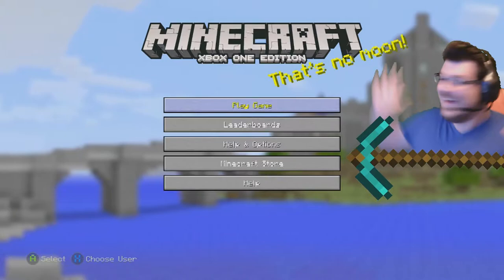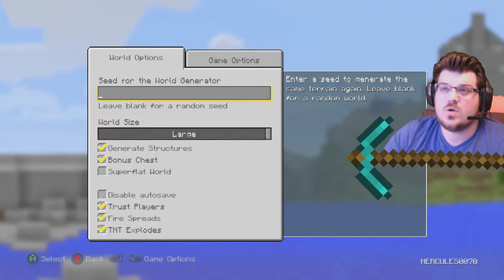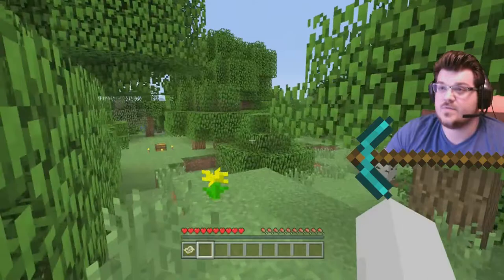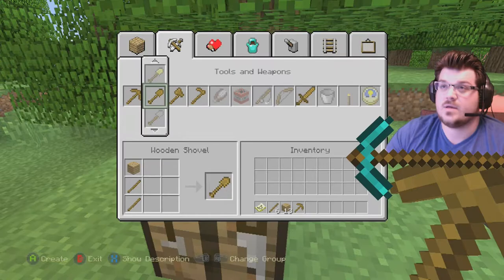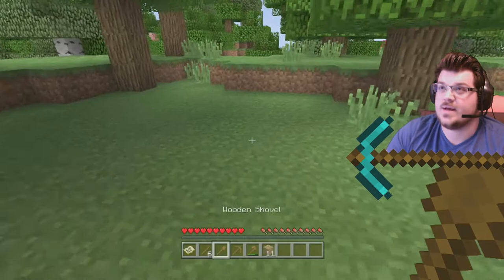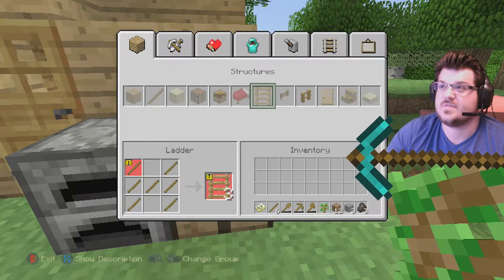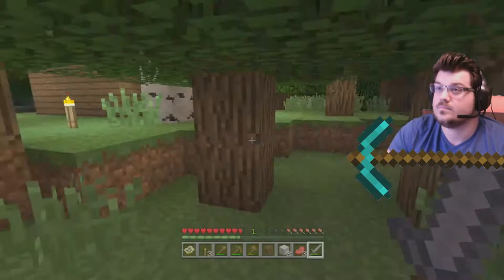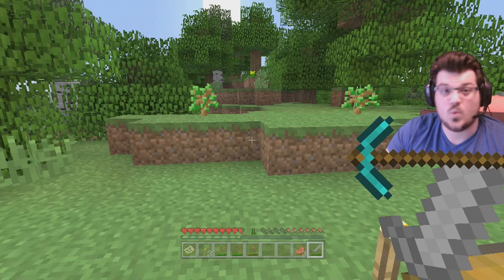Minecraft - If Your Unfamiliar/Curious, Beginner's Guide Tutorial - Day One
If you never played before or curious where or how to begin your Minecraft journey I'm going to do my best to show you my way.